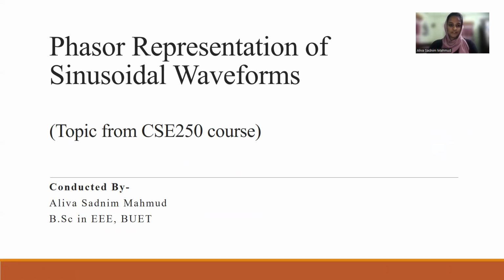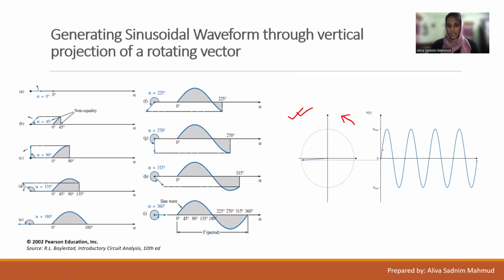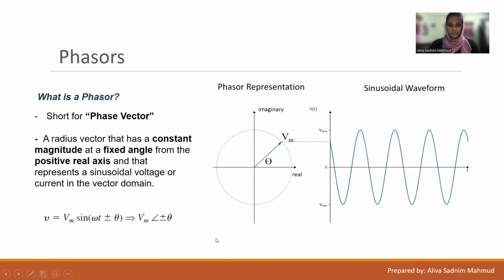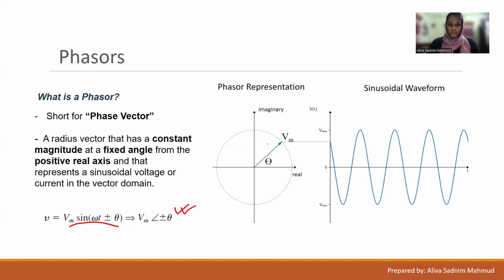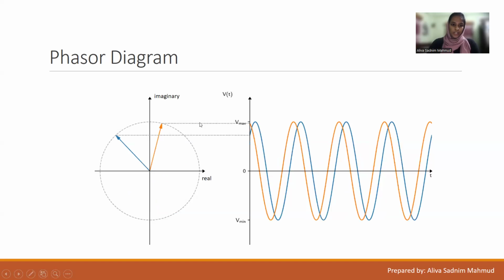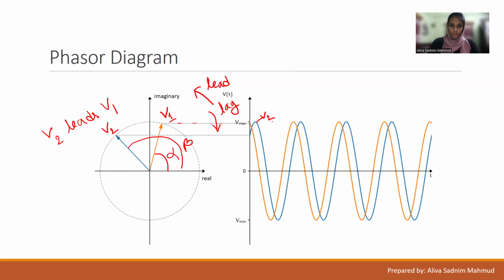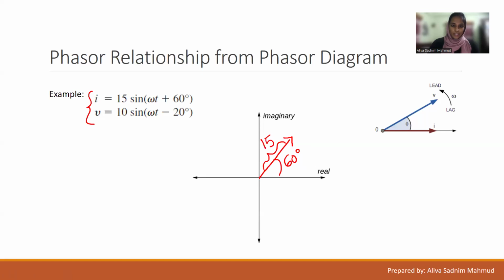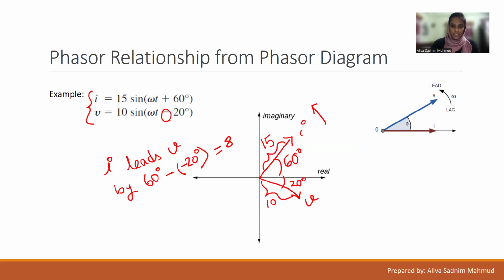Phasor Representation of Sinusoidal Waveforms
A short demo video discussing the basics on Phasor Representation of Sinusoidal Waveforms.